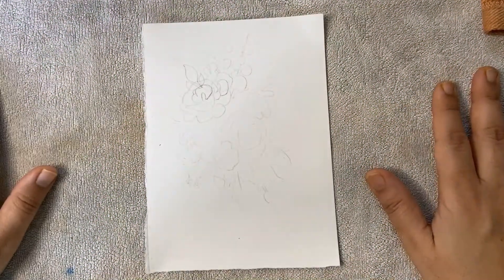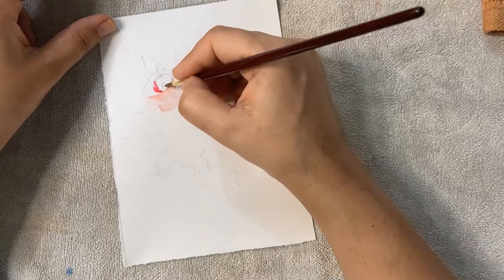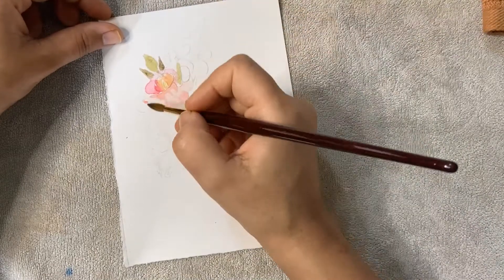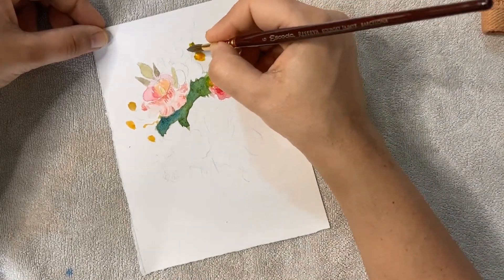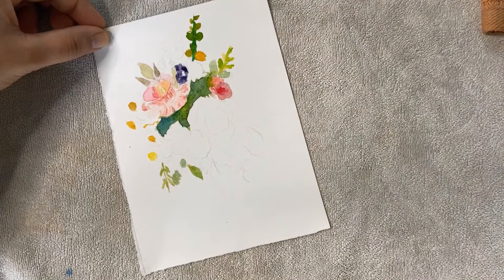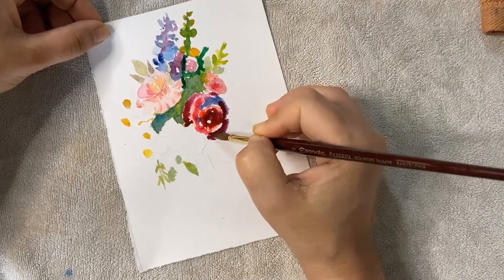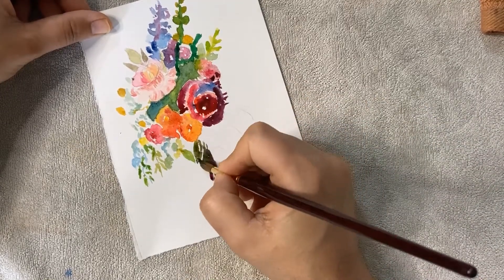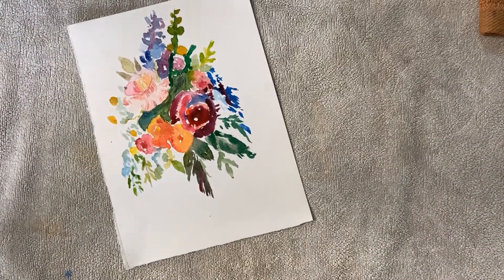How to create greeting card/one layer of colour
Watercolor Greeting cards watercolor techniques. In this video I demonstrate some watercolour painting techniques I used to paint so many different Watercolor Cards . NeeluManishart​ watercolor​
On this page of my Facebook you can find my more upcoming Watercolor workshops/classes

The reference photos I used to paint the Greeting card for my Mum in law :)

More Popular Watercolor Tutorials here on YouTube:
How to paint Tomatoes (this lesson is in three part for more watch all of three parts )

Happy Painting
 Neelu Manish, NFWS, SWA, WASH Artist/Instructor.
“Believe your Dreams to the end“

Thankyou